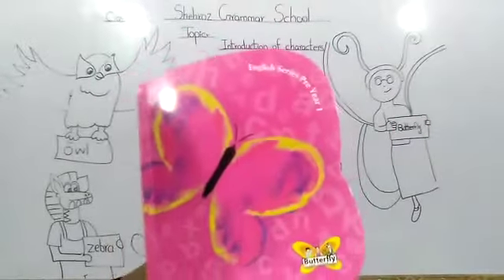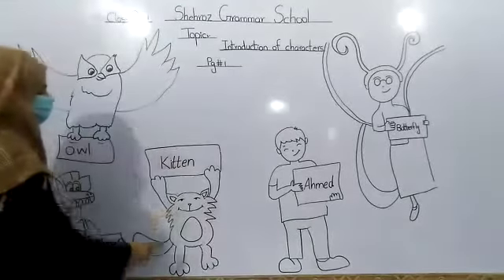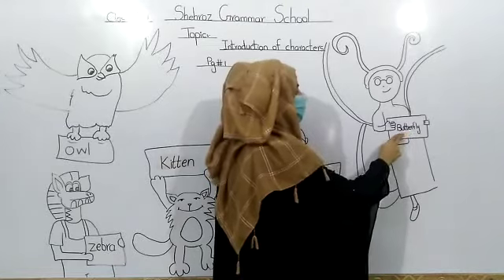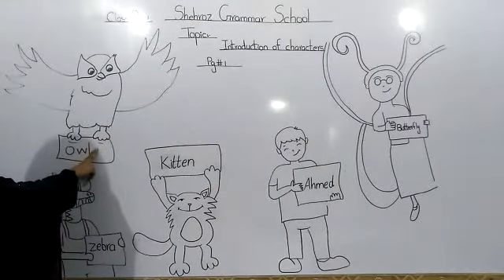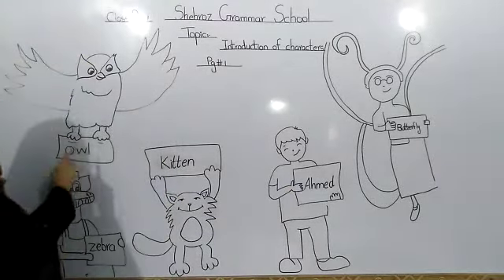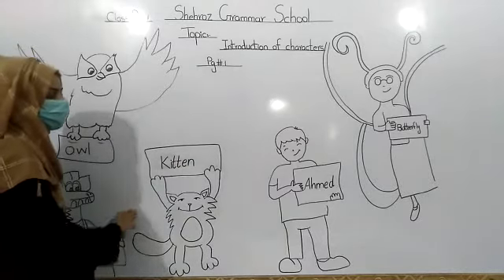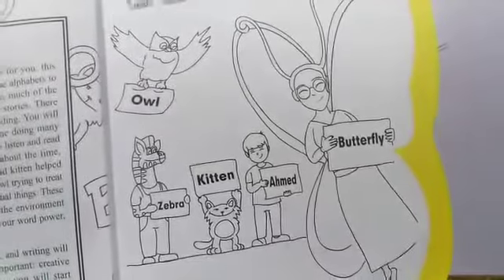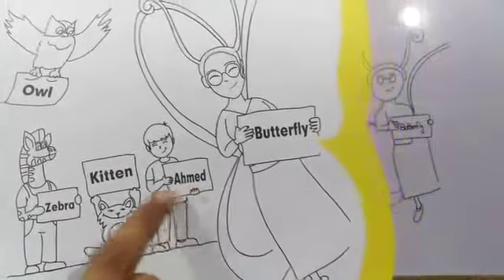Class pre year 1 :subject English series :topic introduction of characters page #1